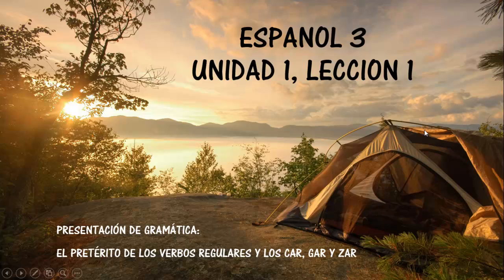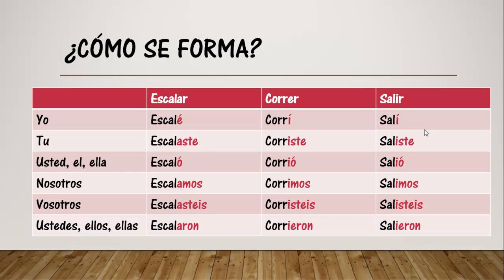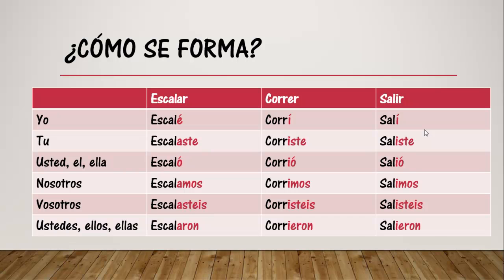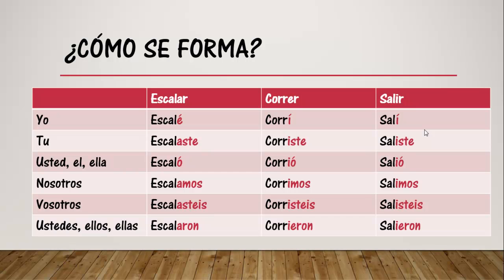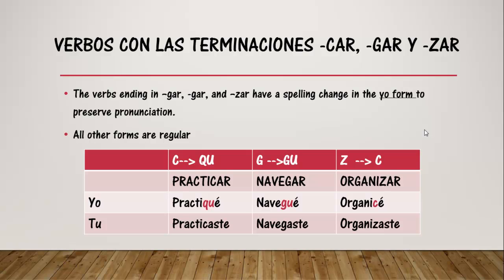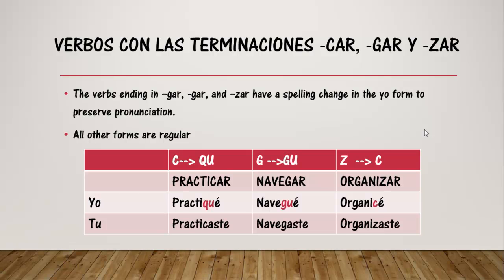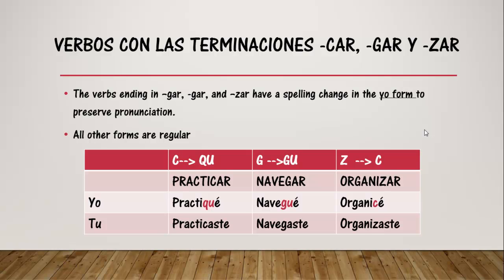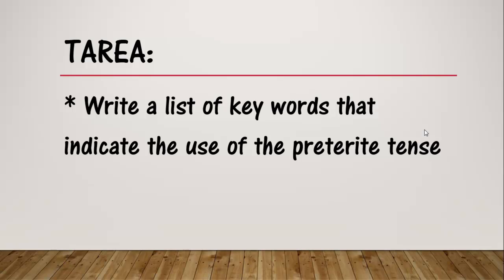Honors 3 1 1 NOTES regular preterite pptx